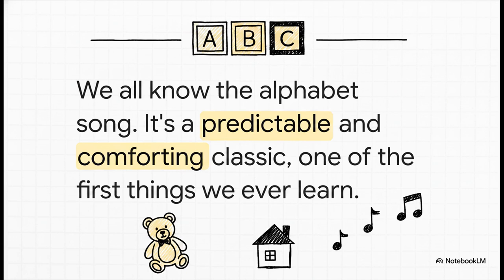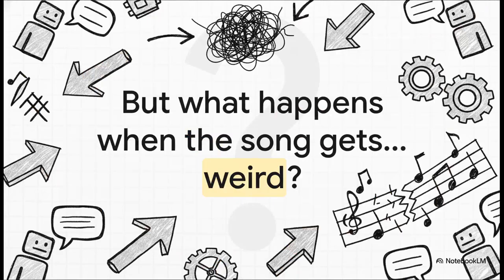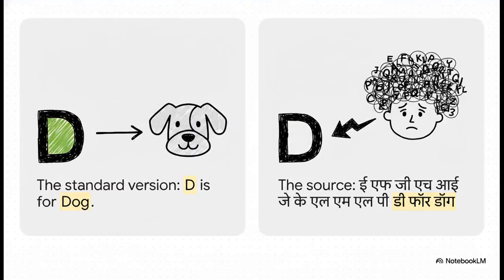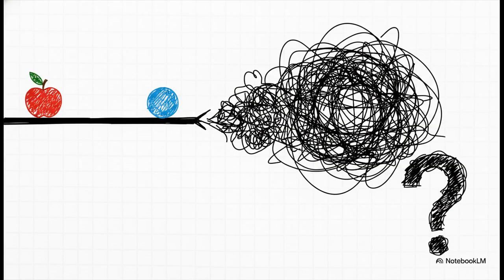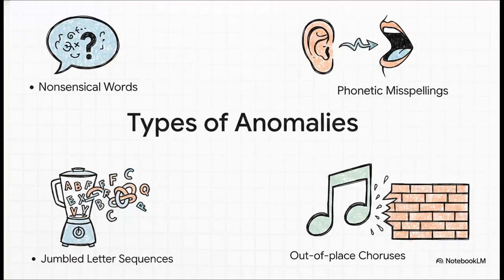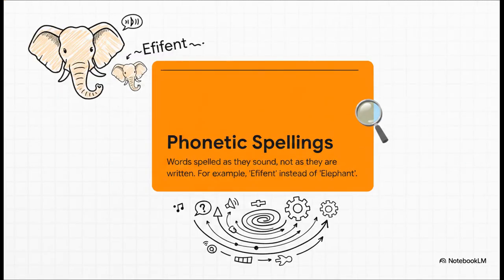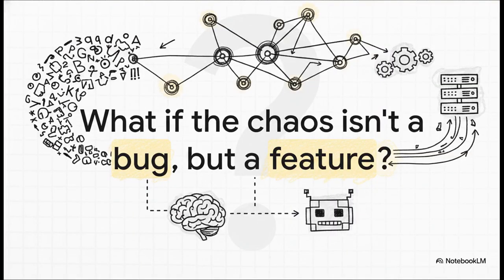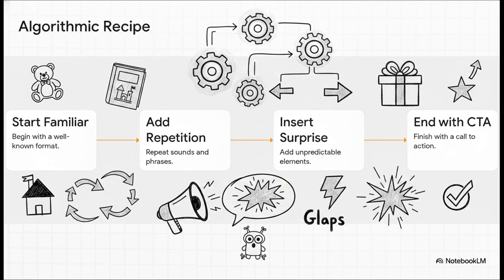Learn ABCs A to Z | Alphabet Song for Children (Fun Learning Video)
Welcome to our fun and educational A to Z Alphabet video! 🎉

In this video, kids will learn the English alphabet from A to Z with easy words and colorful visuals.

This video is perfect for toddlers, preschoolers, and beginners who are just starting to learn ABCs. Learning the alphabet has never been this fun!

Simple words for each letter

Pronunciation of letters

Fun and engaging learning